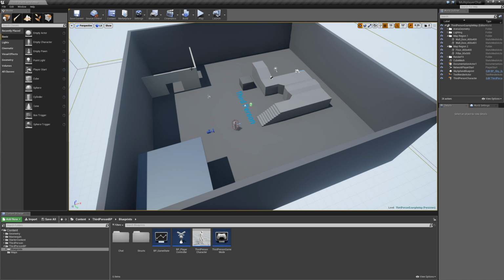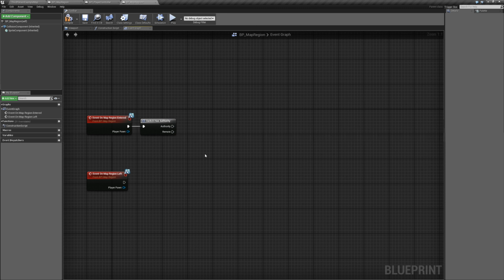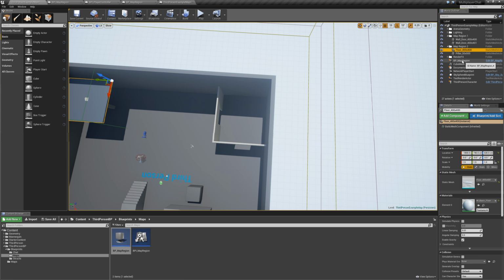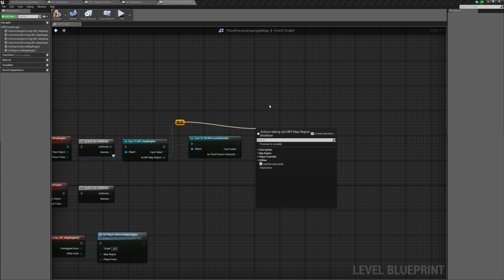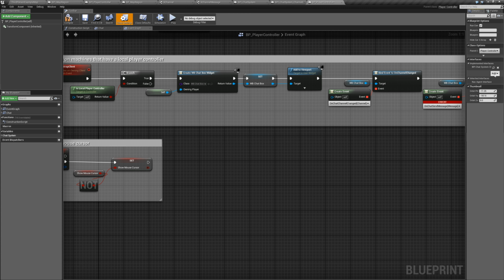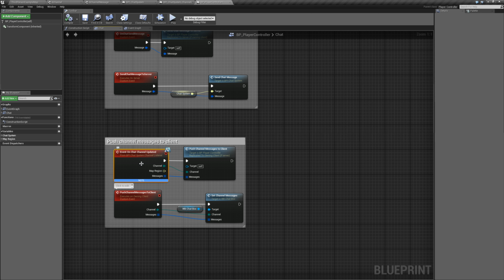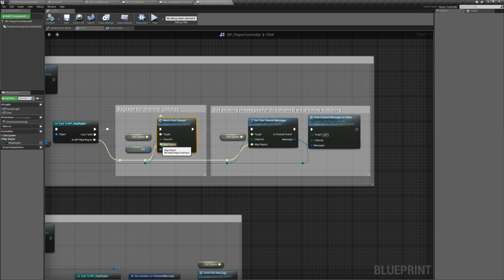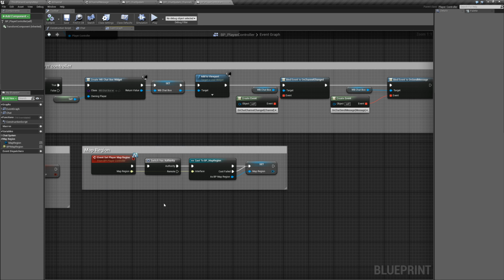Unreal Engine 4: Multiplayer Chat - Ep5 Implementing Map Regions in the Level and Player Controller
📖 In this episode we create a Map Region actor with overlap events. When a player pawn triggers an overlap event on the map region we store the Map Region instance in the Player Controller that owns the player pawn (overlapping actor).